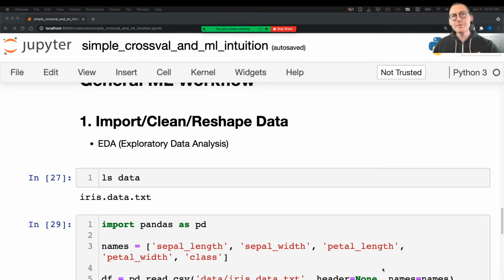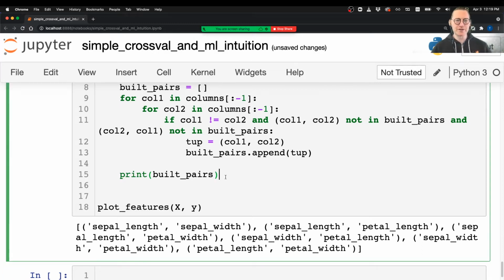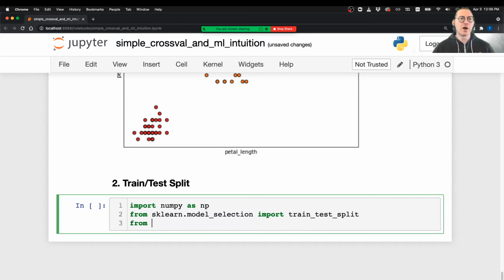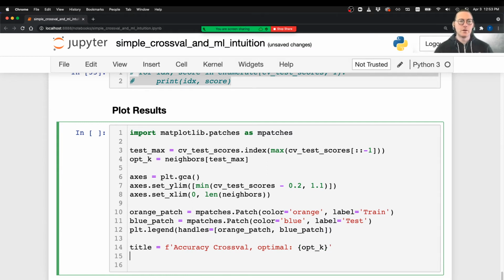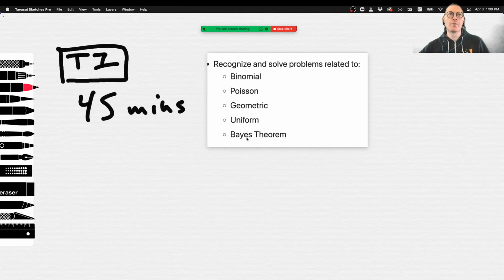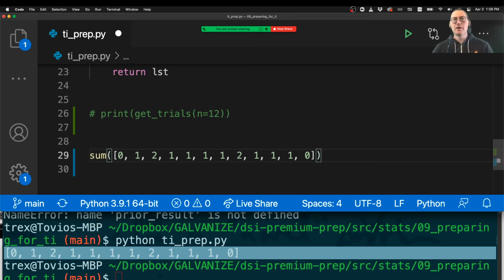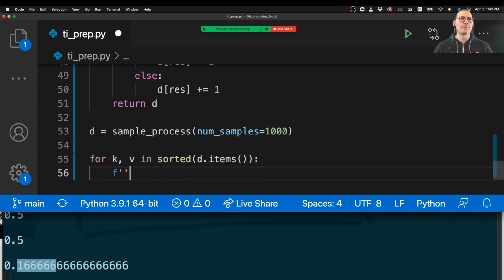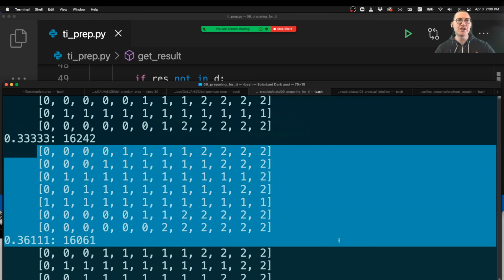Intro to Machine Learning cont'd, Preparing for the TI - (2021-04-02) - [March 2021 Cohort]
Instructor:
    Tovio Roberts

Topics:
     Intro to Machine Learning
     Preparing for the TI